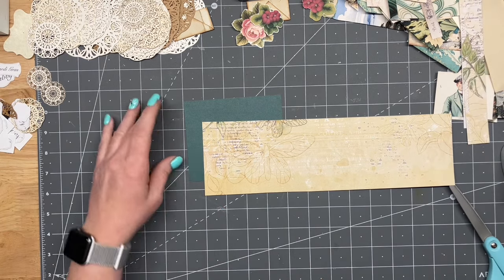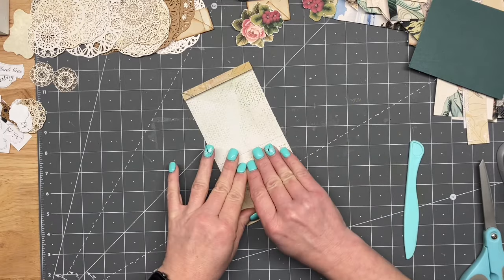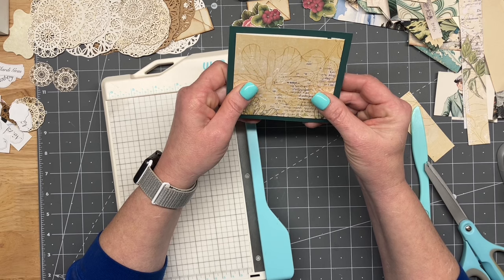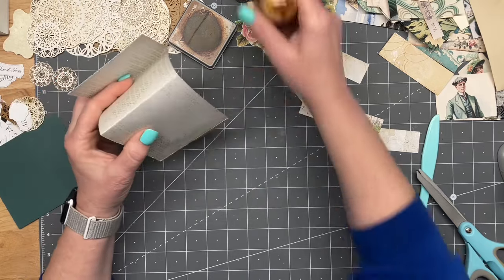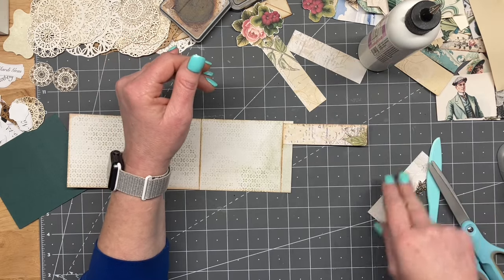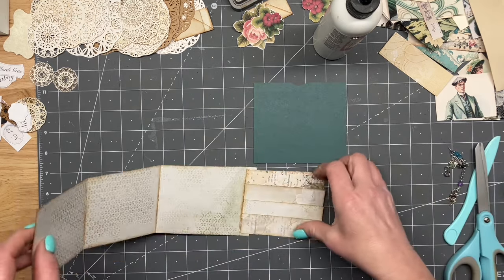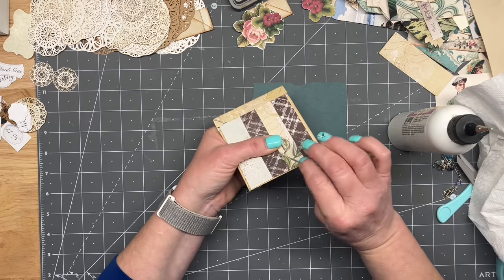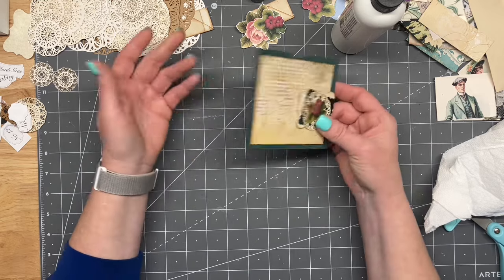Wearing of The Green pt 11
Good morning beautiful souls!

Find Amy here:

Find the beautiful Angel kits here: